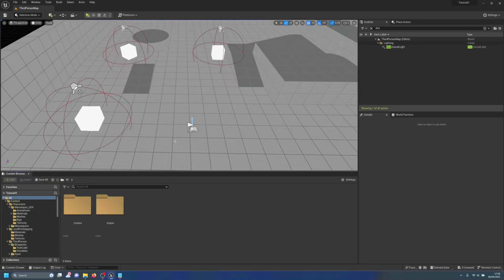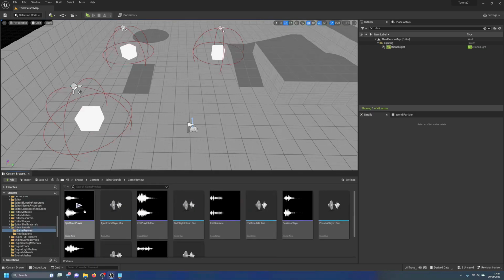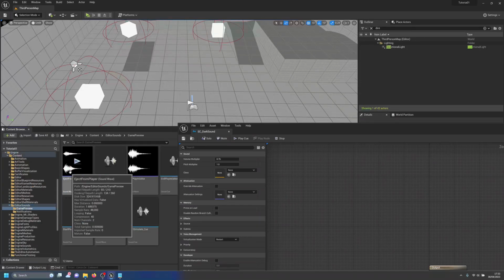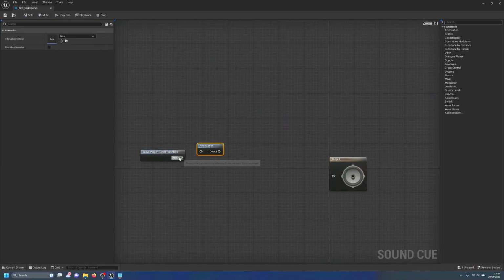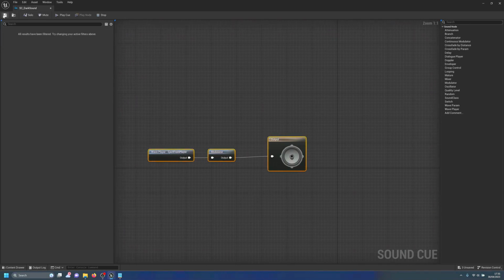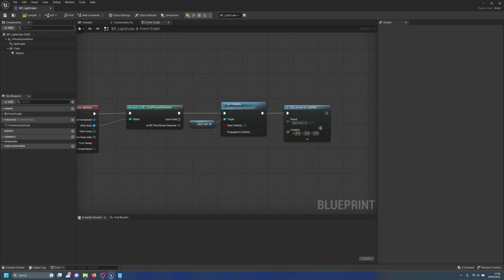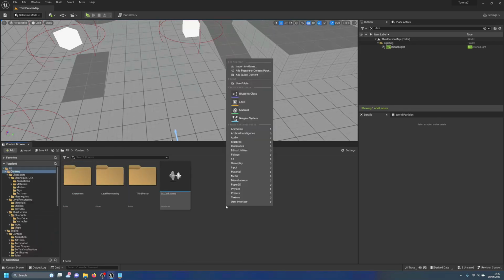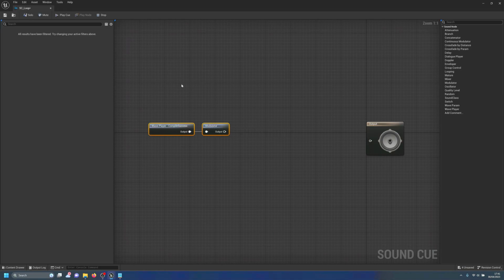Absolute Beginner 07 - sound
Welcome to 'Absolute Beginners' - your ultimate guide to mastering Unreal Engine! If you've ever wanted to add immersive audio experiences to your games, you're in the right place. Join us as we explore the fascinating world of Unreal Engine sounds, empowering you to bring your virtual worlds to life with captivating audio.

In this episode, we delve into the realm of Unreal Engine sounds, uncovering the tools and techniques to create dynamic and realistic audio environments. We'll guide you through the process of importing and manipulating sound assets, setting up sound cues, and implementing spatial audio to enhance the immersion of your game. By the end of the video, you'll have a solid understanding of how to harness the power of sound in Unreal Engine.

Our series is designed specifically for absolute beginners, ensuring that no prior audio engineering experience is needed. We break down complex concepts into easy-to-understand explanations and provide practical examples to help you grasp the fundamentals of game audio. Whether you're an aspiring game developer or a creative enthusiast, we're here to guide you on this exciting journey.

From music integration and interactive sound design to dialogue implementation and ambient effects, we'll cover a wide range of topics to provide you with a comprehensive understanding of creating rich and immersive audio experiences.

Join our growing community of like-minded individuals, where beginners can connect, share ideas, and learn from each other.

Remember, sound is a vital aspect of game development, and with 'Absolute Beginners,' you'll gain the knowledge and confidence to master Unreal Engine sound design. Let's embark on this incredible game audio adventure together!